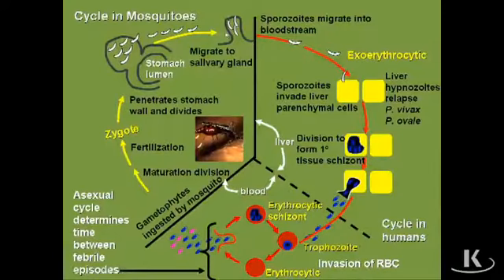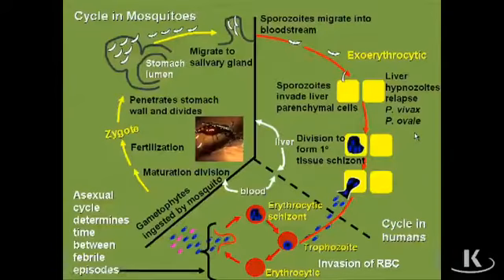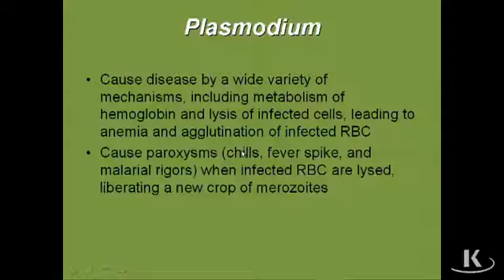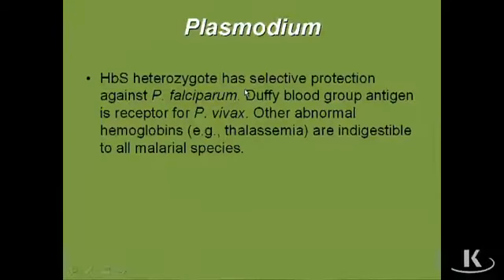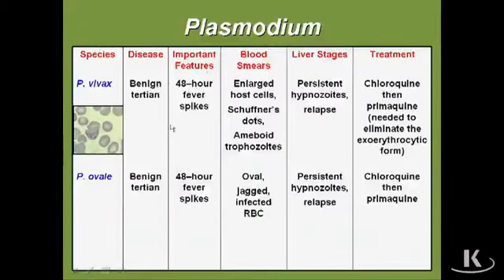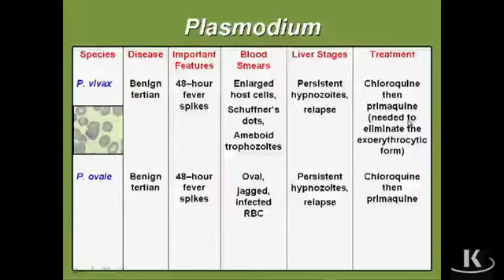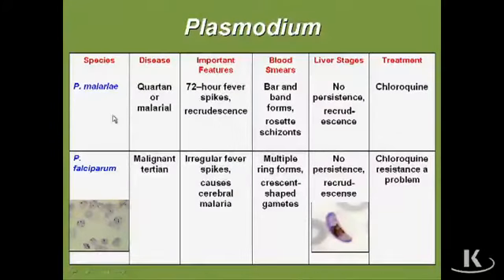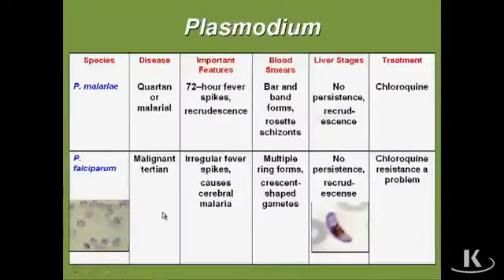٥ أغسطس، ٢٠٢٠